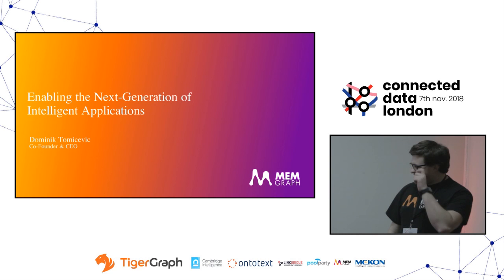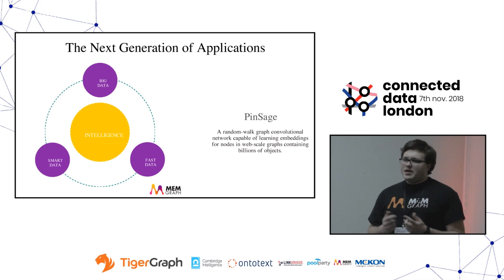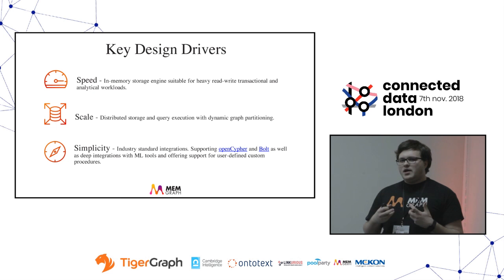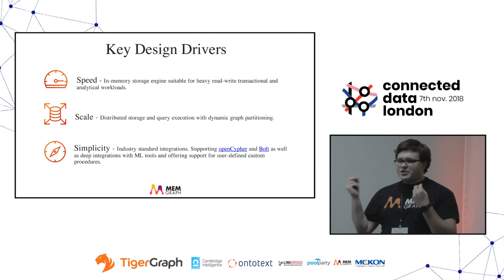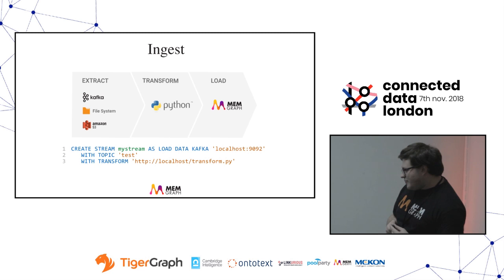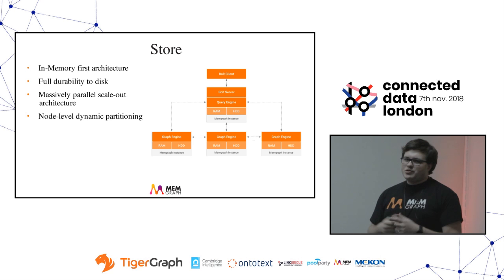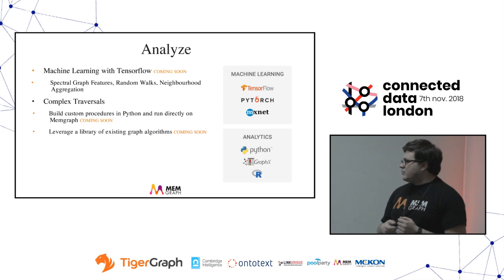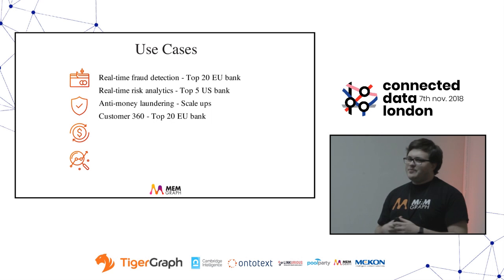Enabling the Next-Generation of Intelligent Applications. Dominik Tomicevic, Connected Data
Graph databases have demonstrated the ability for organizations, from cutting-edge startups to global enterprises, to extract data intelligence that was next to impossible with traditional DBMS. However, first-generation graph databases fall short when it comes to delivering the real-time performance and scalability required to build modern applications.

Memgraph is on a mission to fulfil the true potential of graph databases and open the doors to a whole new era of applications, by bringing to life a high-performance, horizontally scalable graph platform.

Let us take you through our journey building the world’s fastest and most scalable graph platform, describe new and exciting use-cases we’re working on, and conclude by giving you an insight into the future of real-time graph databases and the role they will play in powering the next generation of business applications.

About the speaker: Dominik received his bachelor's degree in computer science from the University of Zagreb. In 2011, he was selected as one of the 4 people in the world, to receive the Microsoft Imagine Cup Grant, awarded by Bill Gates, for developing game-changing technologies in data processing. In 2016, he founded Memgraph, a venture-backed graph database company focusing on high-performance real-time connected data processing. Memgraph is a TechStars company, backed by some of the top technology investors and entrepreneurs in the UK and the US. In 2017, Dominik was named by Forbes as one of the top 10 CEOs in the UK to watch for in 2017. ---